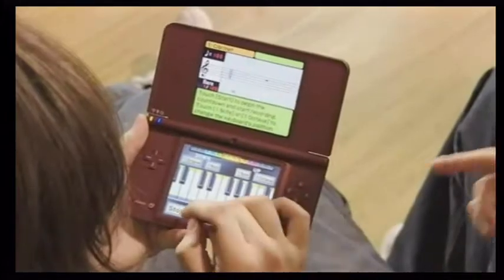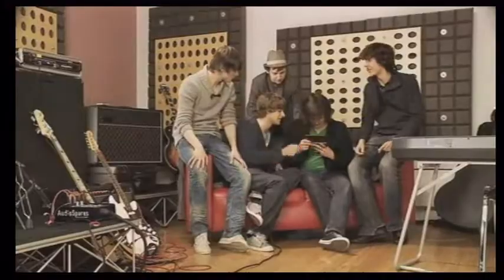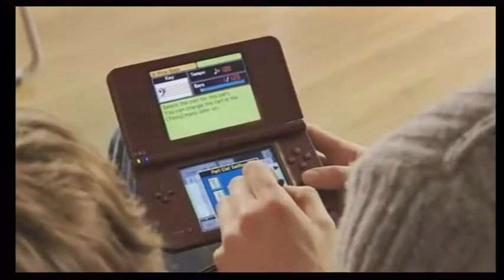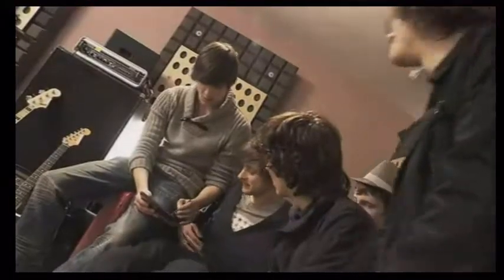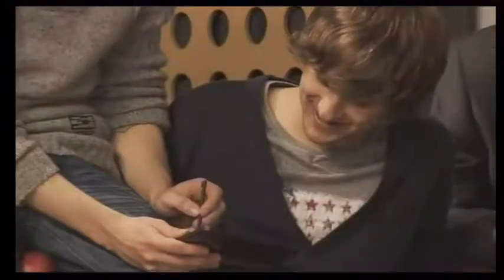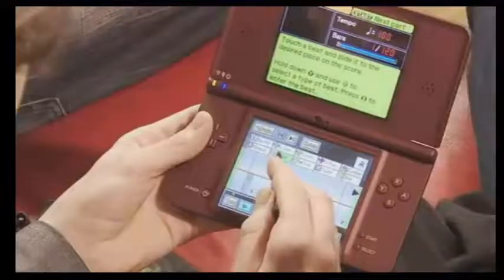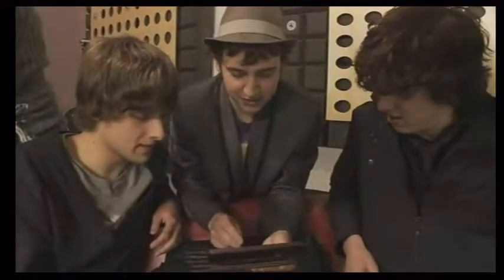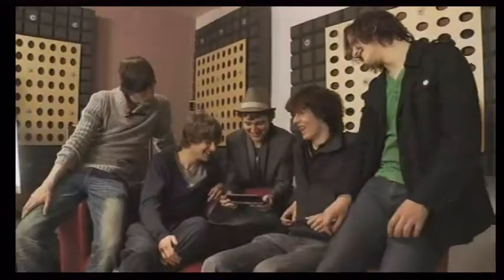[NC UK] Jam with the Band - Jam Feature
Jamming with Jam with the Band!